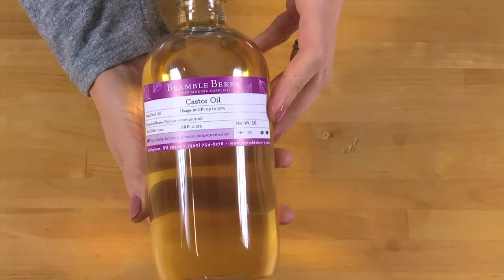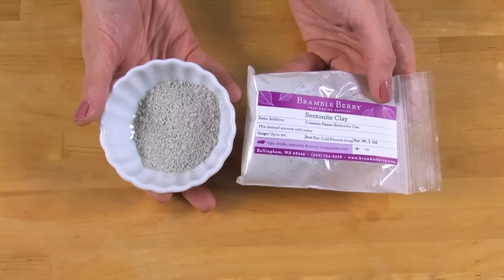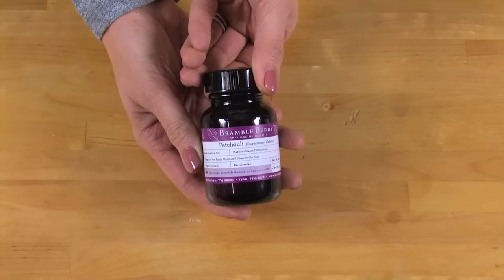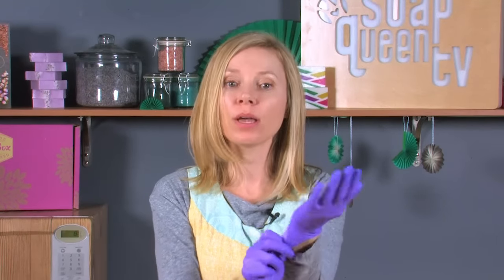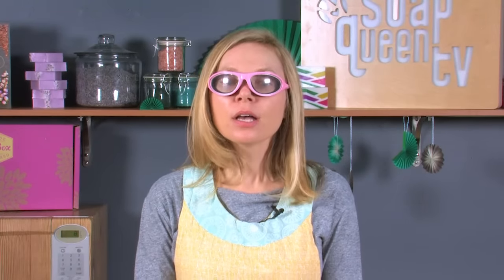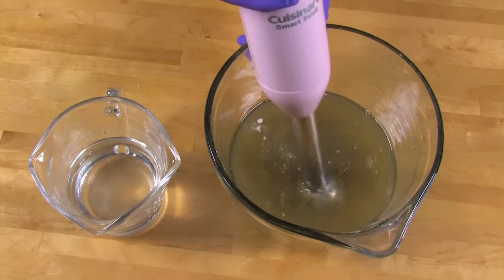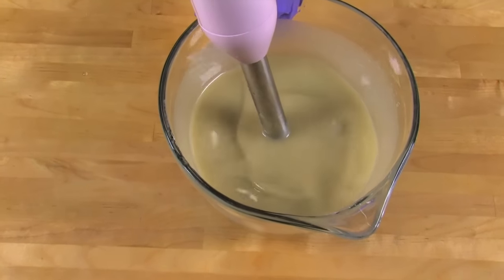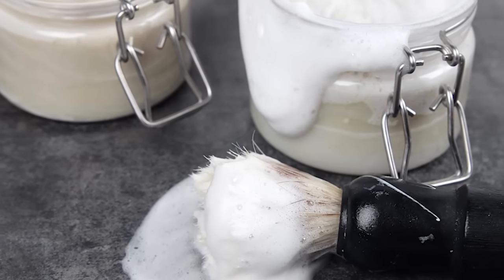How to Make Shaving Soap | Bramble Berry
This shaving soap recipe creates natural shaving soap with a rich, luxurious lather that prevents razor burn. It contains hydrating cocoa butter and avocado butter. Spearmint and patchouli fragrance oil gives a light scent, and bentonite clay gives slip for shaving.

Recipe:
Four Short 8 oz. Bail Jars
2.3 oz. Avocado Butter
3.5 oz. Castor Oil
1.2 oz. Cocoa Butter
4.6 oz. Coconut Oil
4.6 oz. Palm Oil
6.9 oz. Rice Bran Oil
3.2 oz. Sodium Hydroxide Lye
6.5 oz. Distilled Water
1 tsp. Sodium Lactate
0.4 oz. Spearmint Essential Oil
0.6 oz. Patchouli Essential Oil
1 Tbs. Bentonite Clay
Optional: Shaving Brush

Would you like to make this shaving soap? Follow this link to get all the ingredients you need.

Are you a blogger? Please feel free to embed this video on your blog.